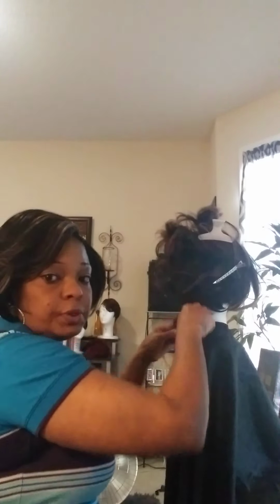SHOWING HOW I STARTS OFF RAZOR CUTTING MY WIGS IN THE BACK